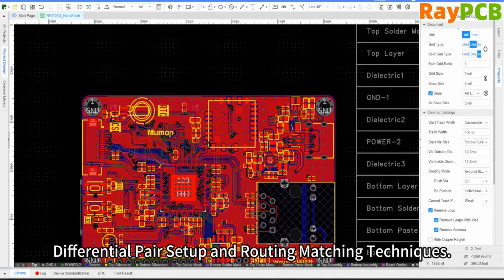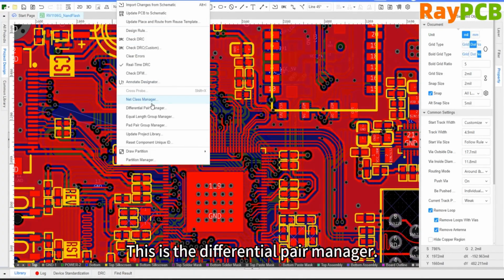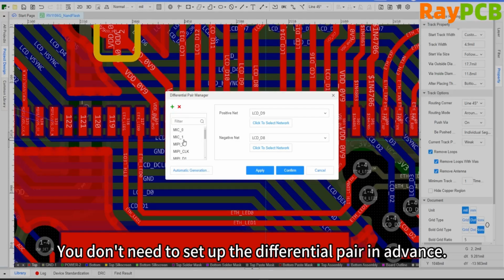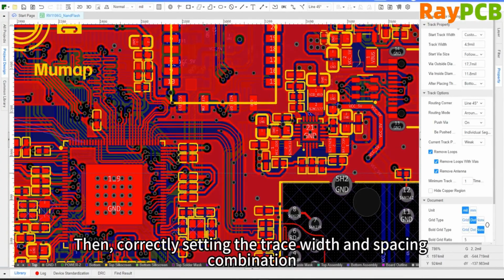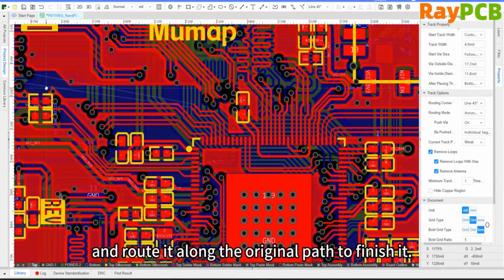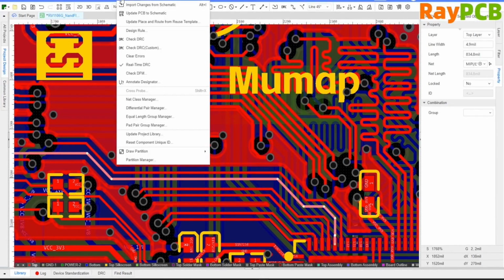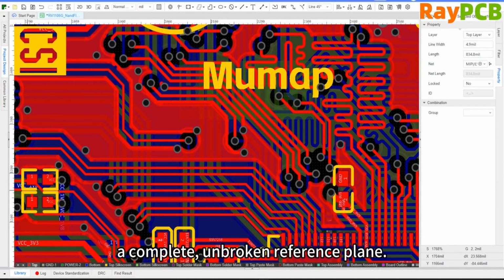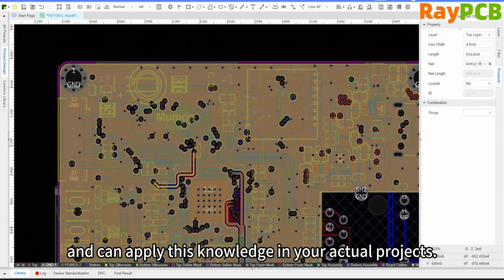Differential Pair Setup and Routing Matching Techniques in PCB Design #68